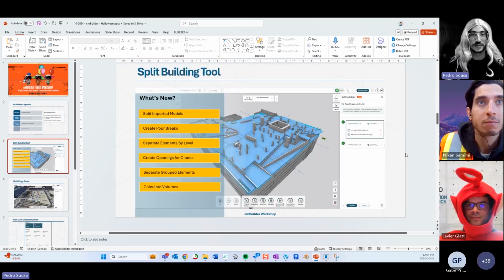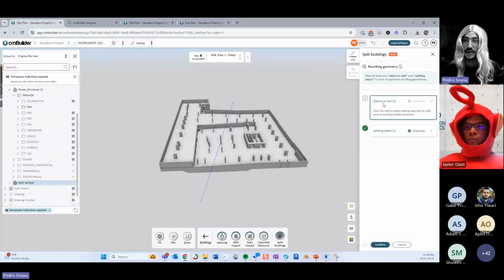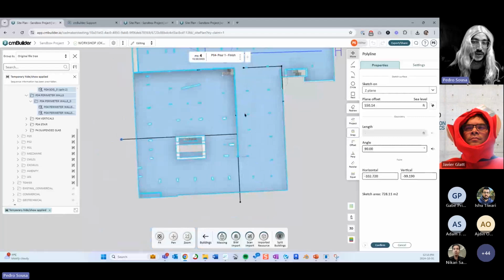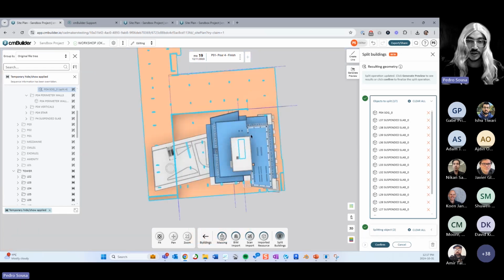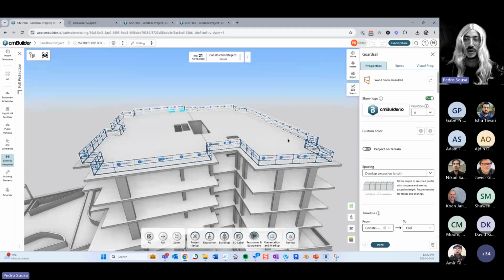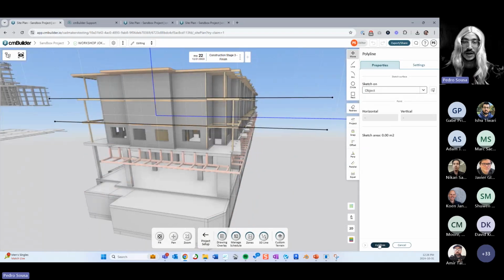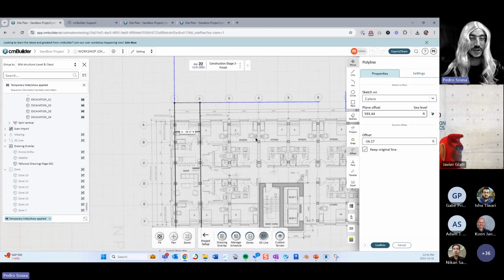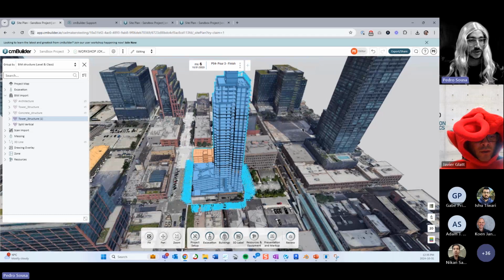How to Use cmBuilder Split Building